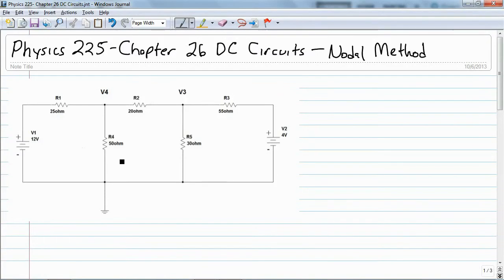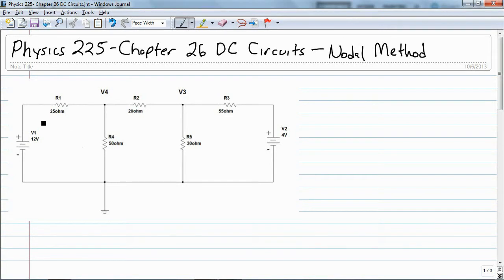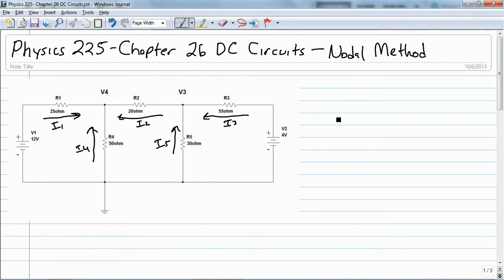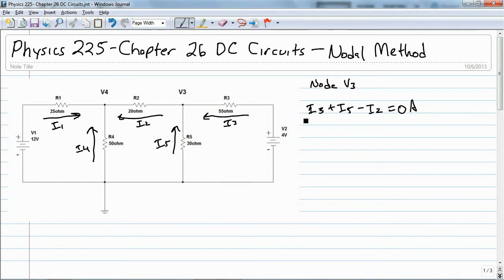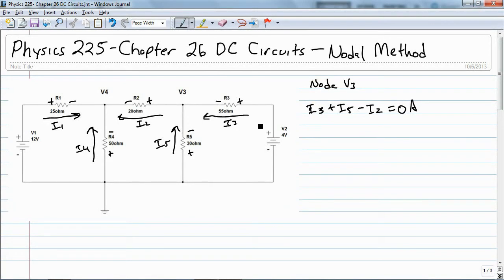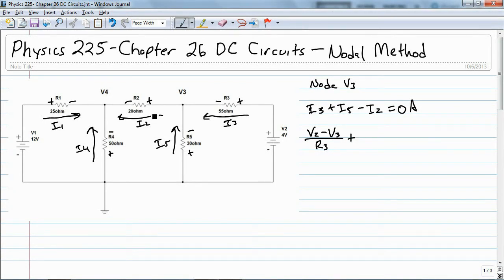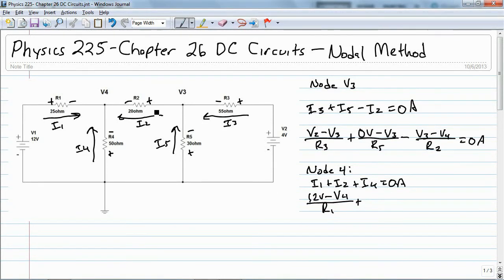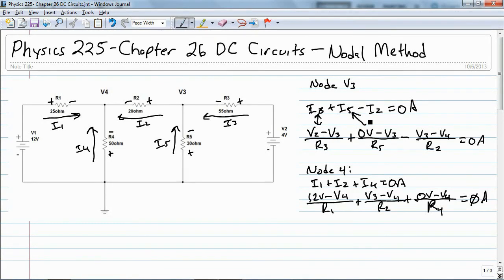1118 Chapter 26 DC Circuits Nodal Method